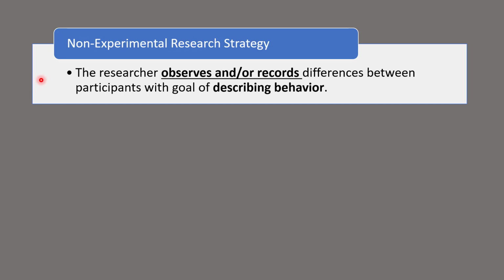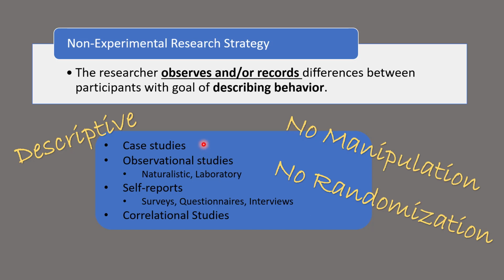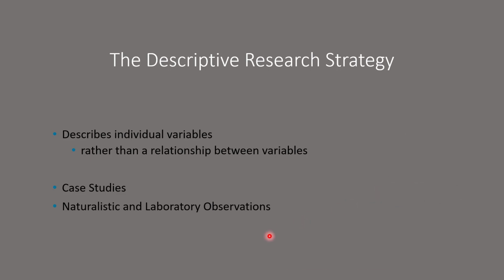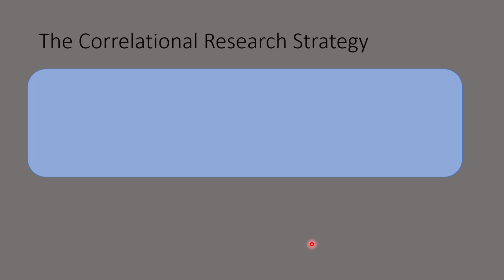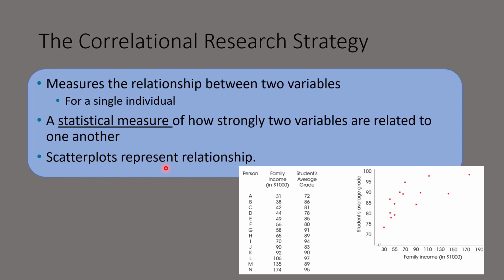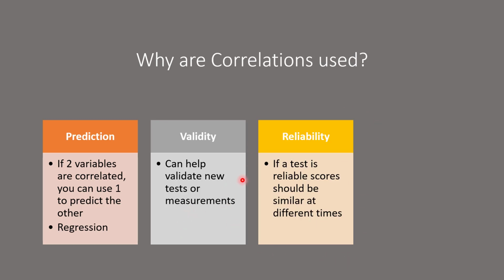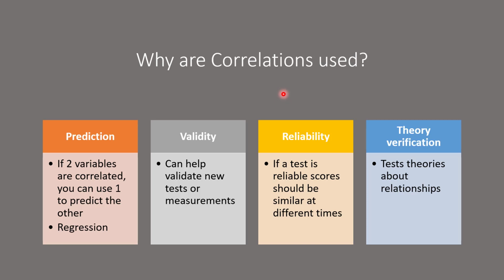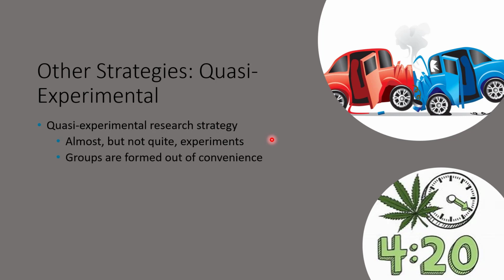Chapter 6 - Non-experimental Research Strategy